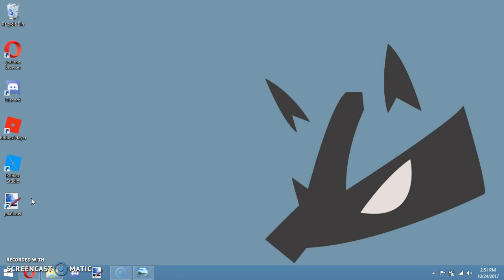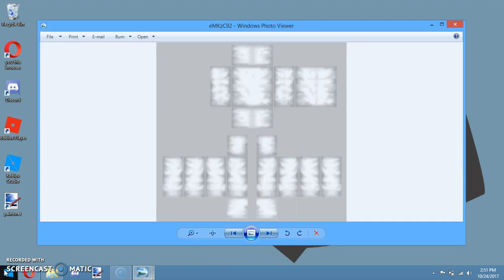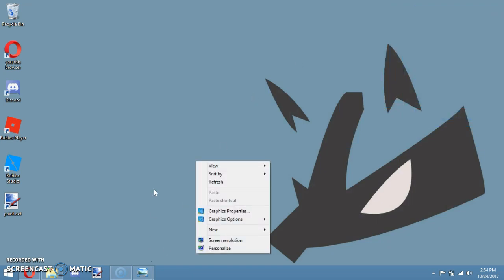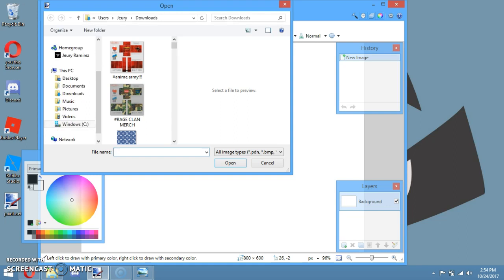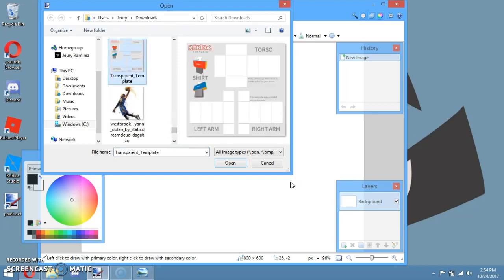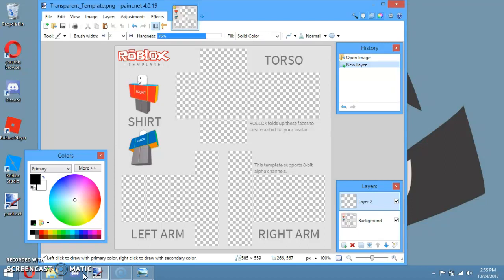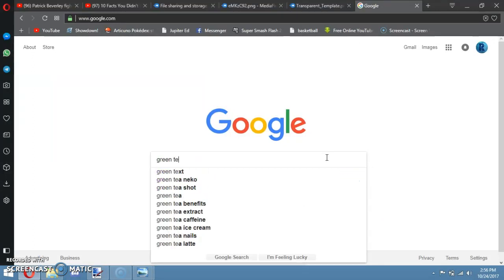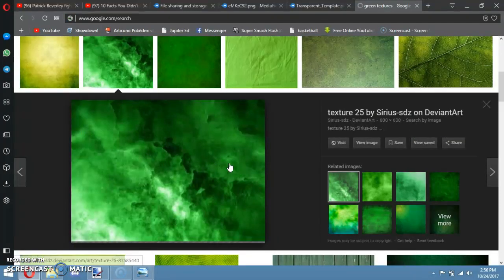2017: How To Make A Roblox Shirt using paint.net (READ DESC)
whats up everyone its rage here and today im going to show you how to make a roblox shirt hope you all enjoy 2017 BY THE WAY ROBLOX SHIRT TEMPLATE DOWNLOAD ROBLOX SHADERS TEMPLATE THANKS YOU ALL FOR TUNING IN EVERY VIDEO IT MEANS ALOT BYE AND I HOPE YOU ALL ENJOY THE REST OF YOUR DAY :)